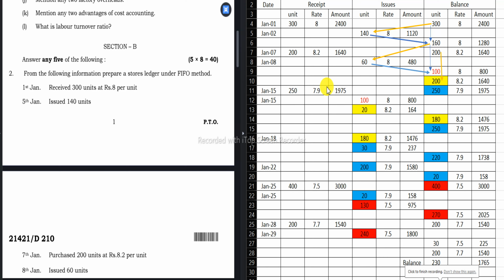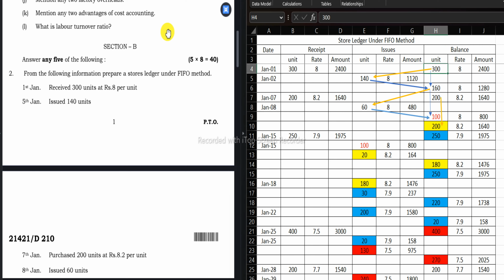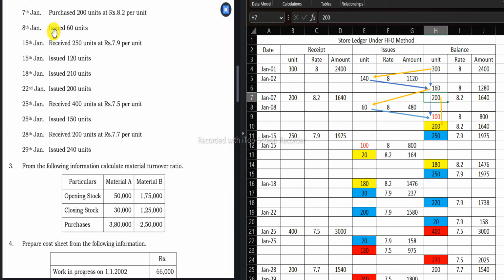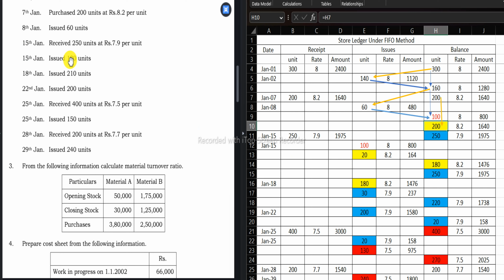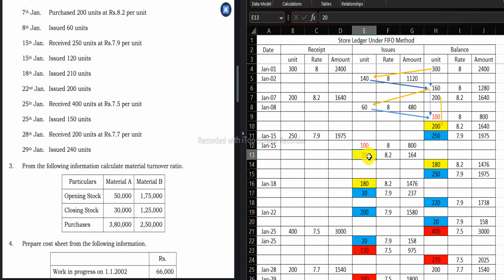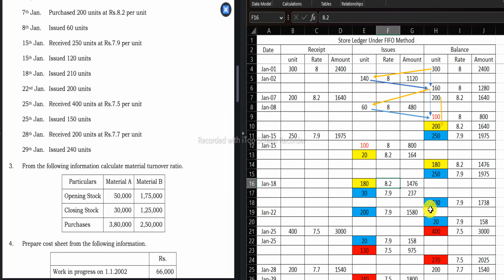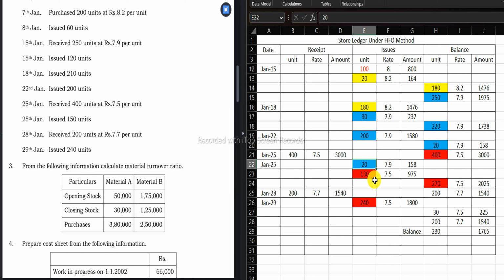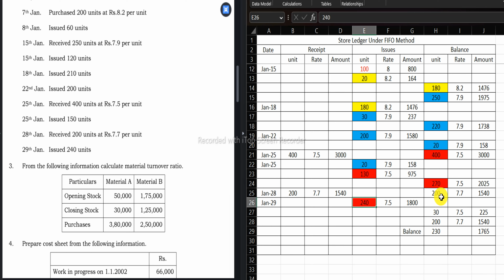First-In-First-Out Method Under Store Ledger System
Chapter 2 Material Costing BBA IIIrd sem Cost Accounting NEP Syllabus RCUB Belagavi